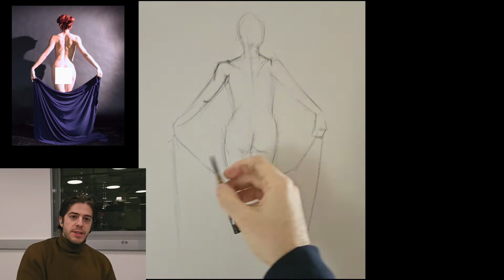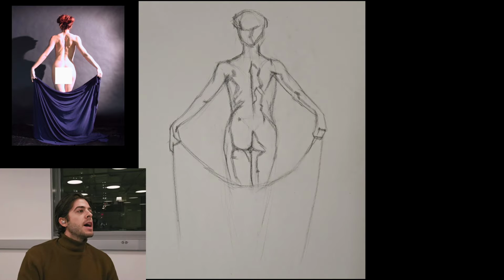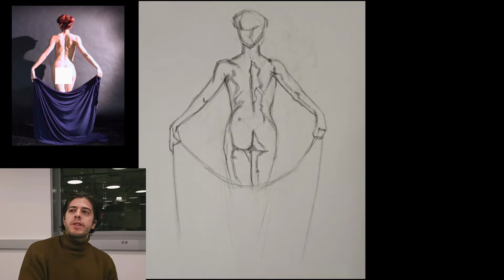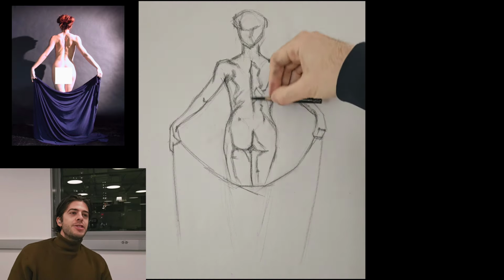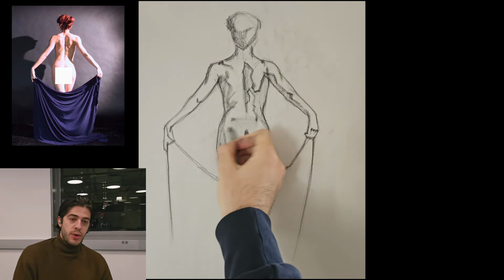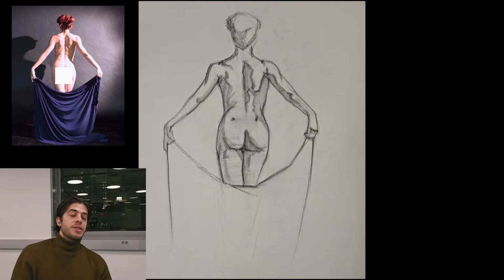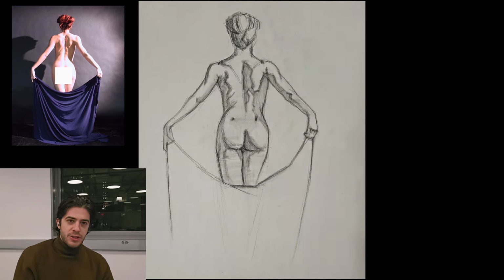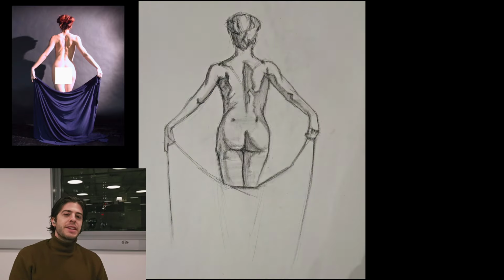Art Development Day 130 - Full Figure Drawing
Compositional study, learning to draw, quick sketch, figurative art, academic art, 100 heads challenge, oil painting, charcoal, drawing, gesture, art process, drawing time-lapse